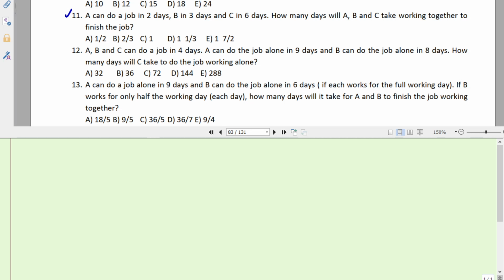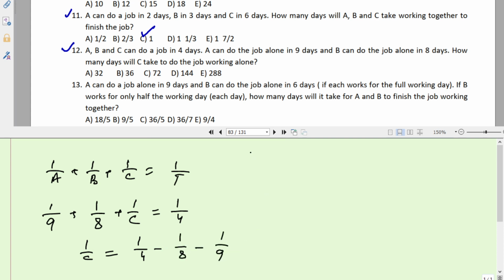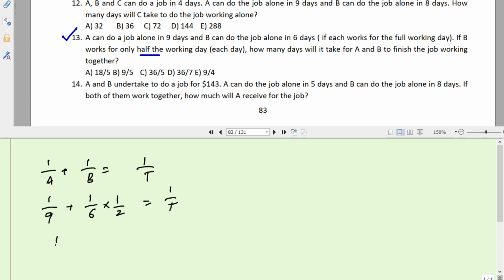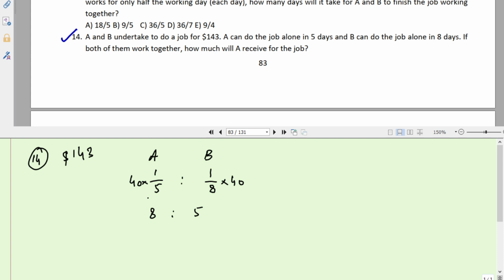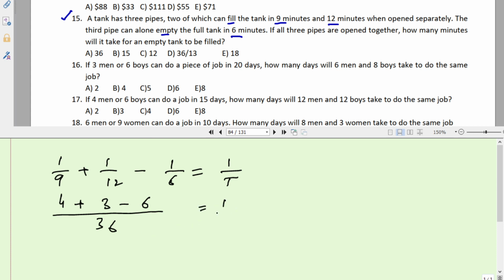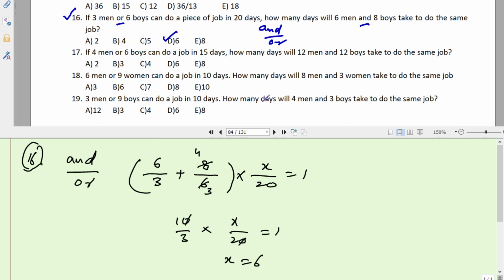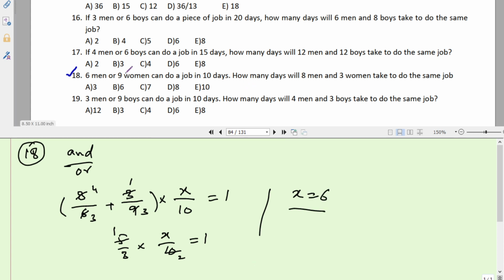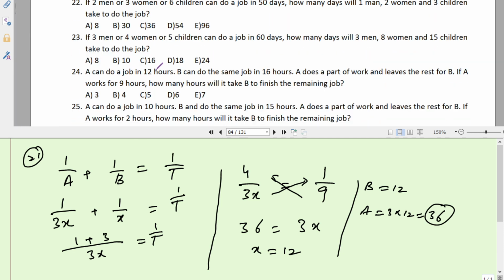Work & Rate Problems Part#2